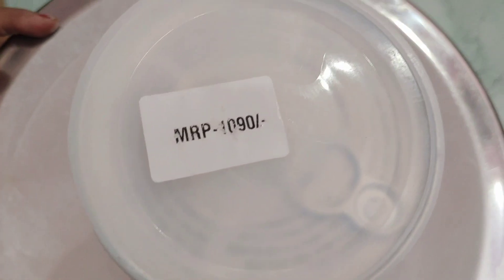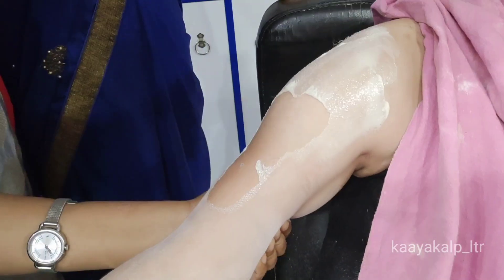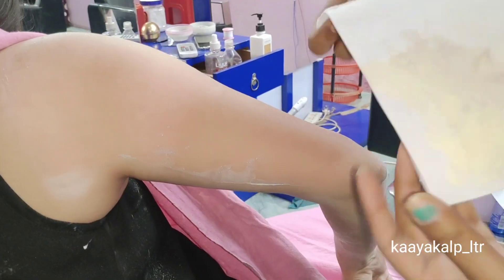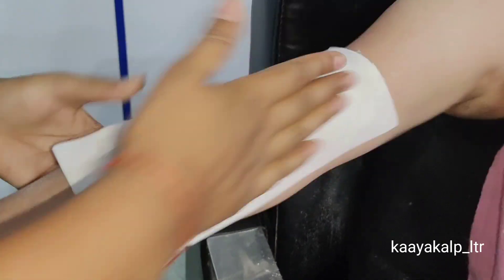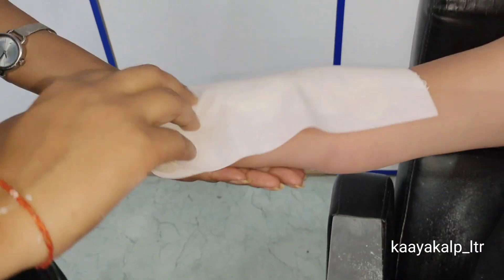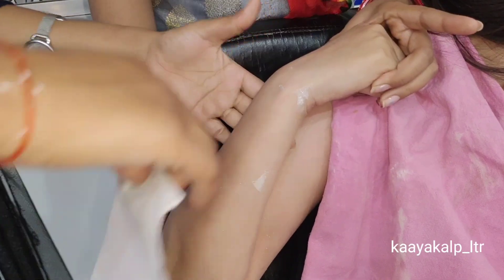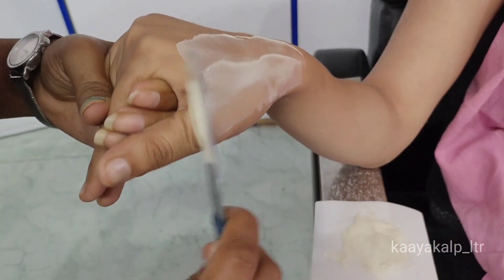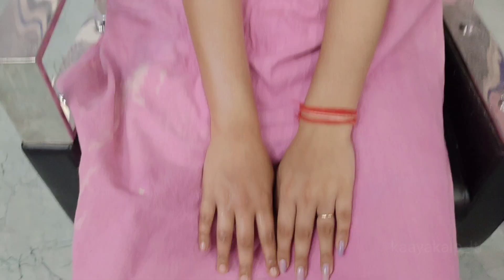Pain less wax || Rica wax se hand waxing kaise kre || white chocolate rica wax || wax for dry skin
Hello
my kaayakalp members
 Today I am sharing my new video on waxing, in this video i am sharing hand wax with rica wax you also know that with a another name that is oil wax so plz wath this vidio at the end and if you like than send me ❤️ and comment and share with your friends and family
You guys can also follow us on :-

You will get to learn a lot about beauty tips here.

kaayakalplatehar
acne acnefacial acnefacialkit neturesfacialkit 3stephaircutting ghar baithe sikhe 3stephair cutting#veryeasyhaircuttingfor3step
यू कट#यू हेयर कट#यू हेयर कट करना सीखेयू हेयर कट कैसे करेयू हेयर कट करने का आसन तरीकाhow to do u hair cut#easy trick to u hair cutting#u hair cut#hair cutting#u hair cutting kaise karte hai